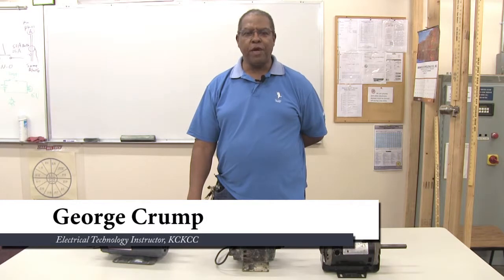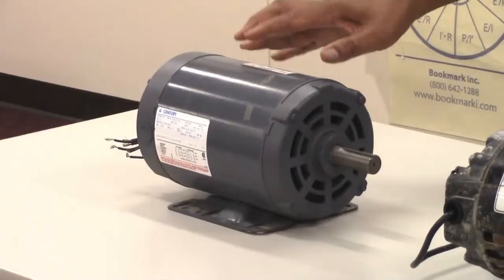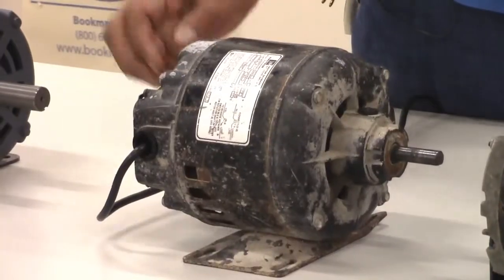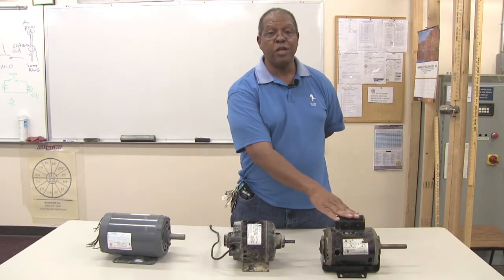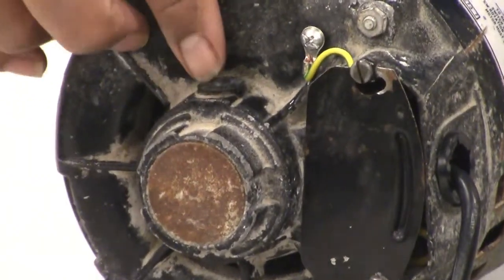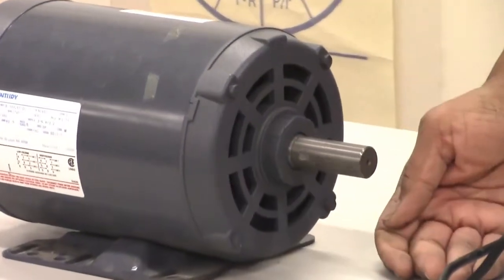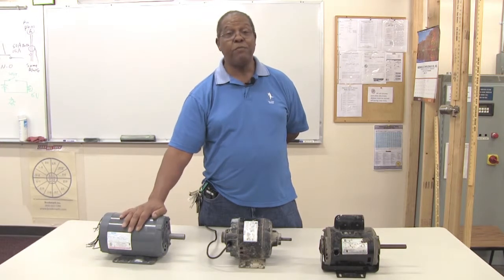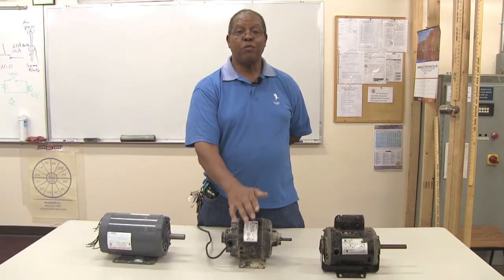T4E - Residential Motors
Instructor George Crump discusses the different motors that are usually used in a residential home.